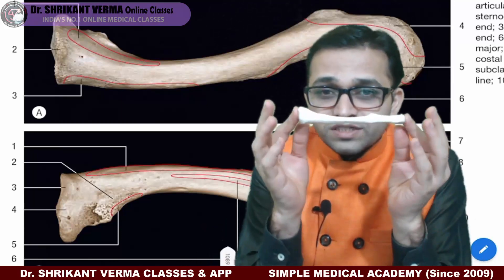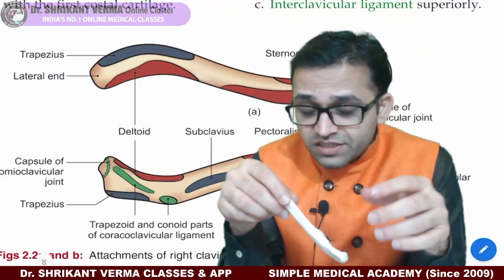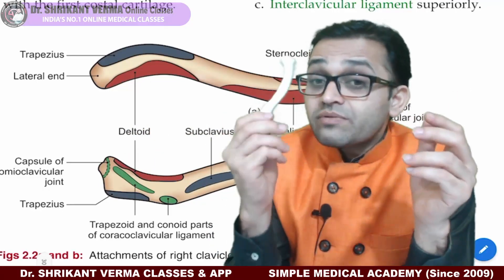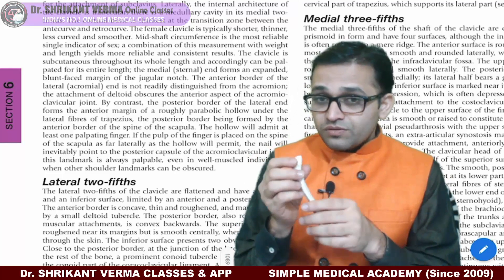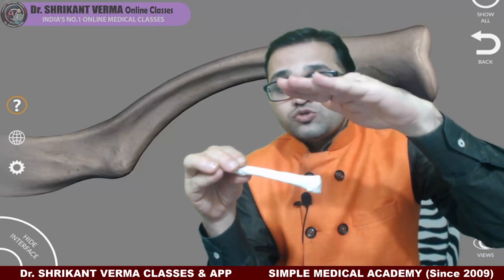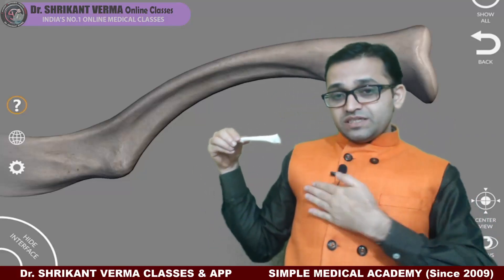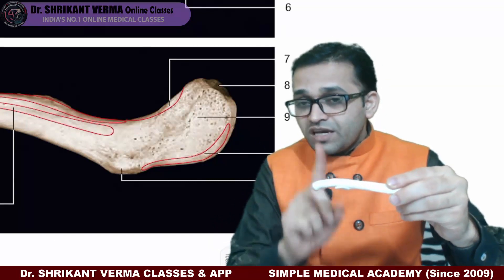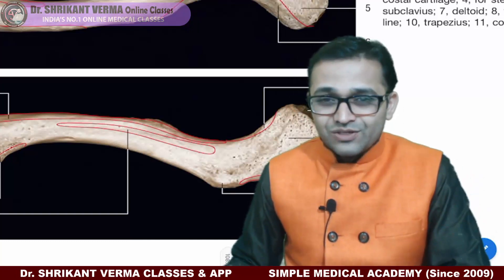CLAVICLE UPDATES. SSD . Download the "Dr. Shrikant Verma Classes App"